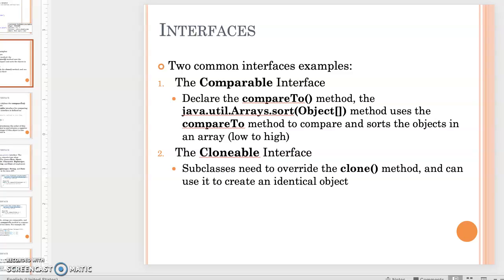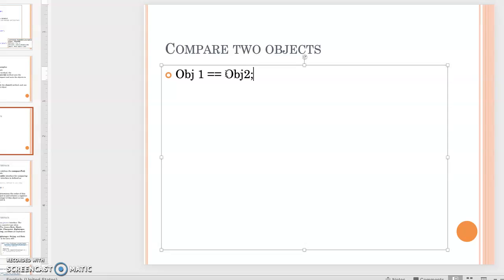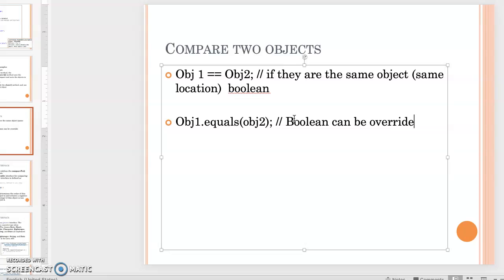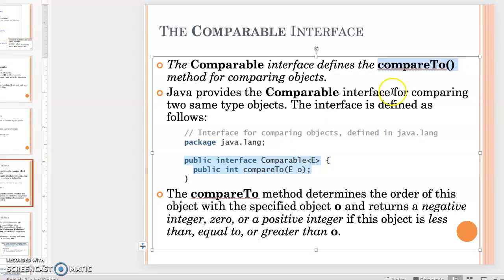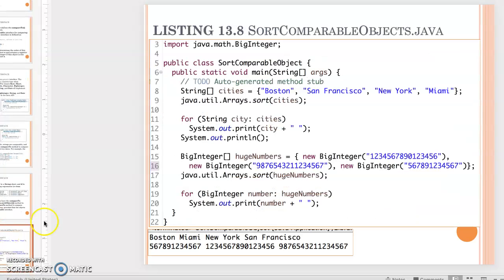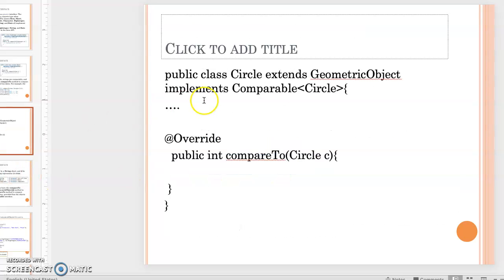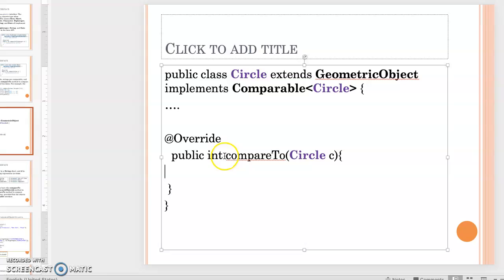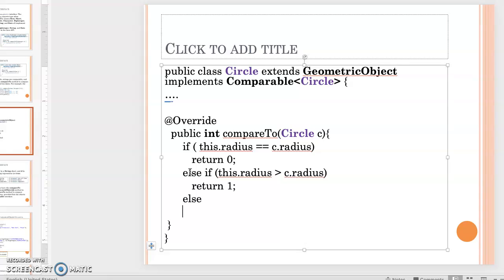COMSC255Module8Clip4-1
Demonstrate the comparable interface and how to implement the compareTo() method